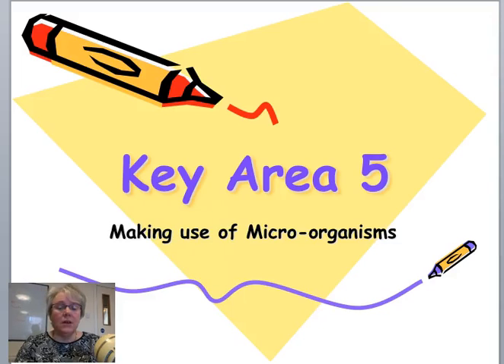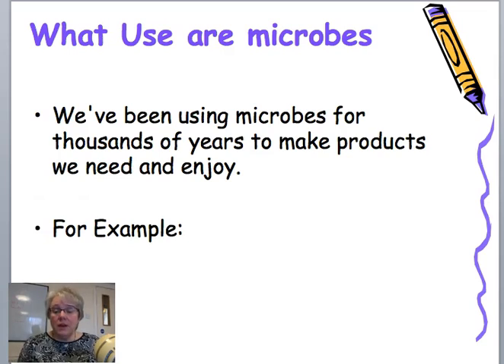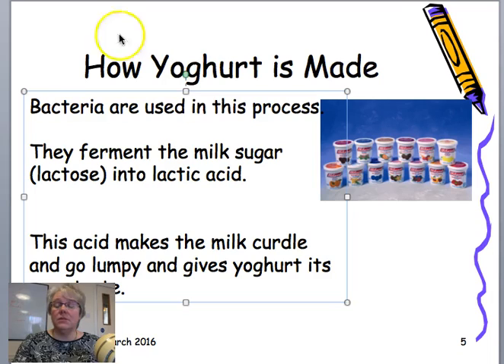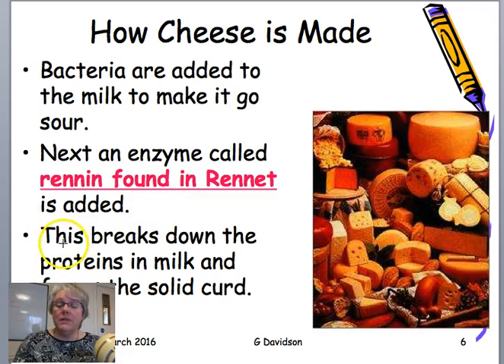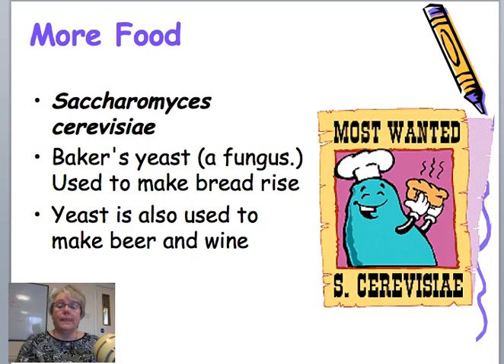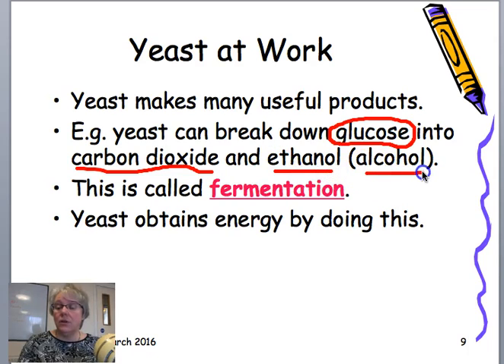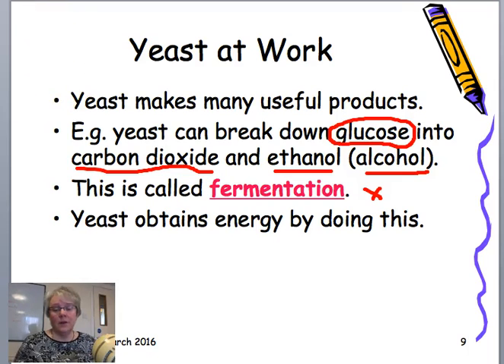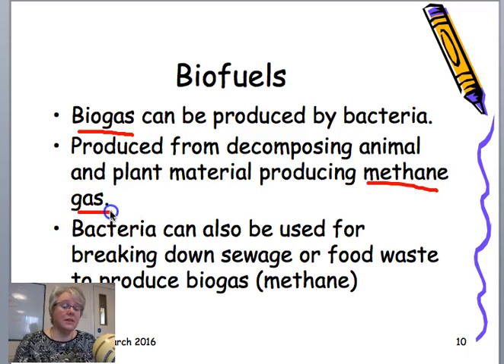NAtional 4 Biology key area 4 Microbes